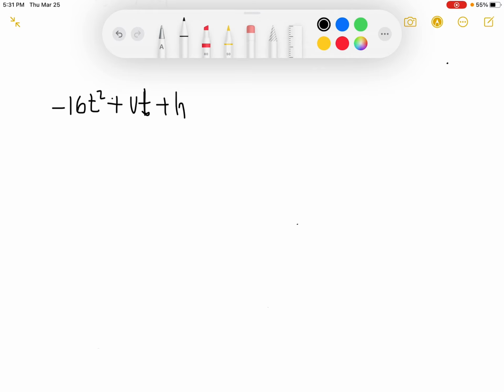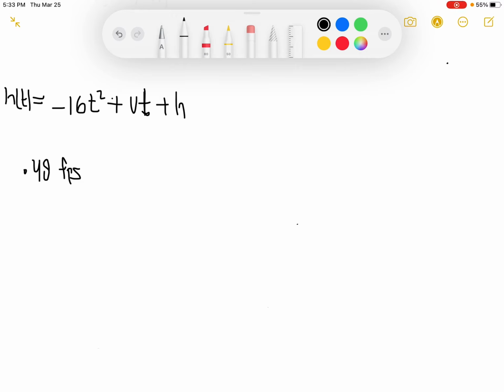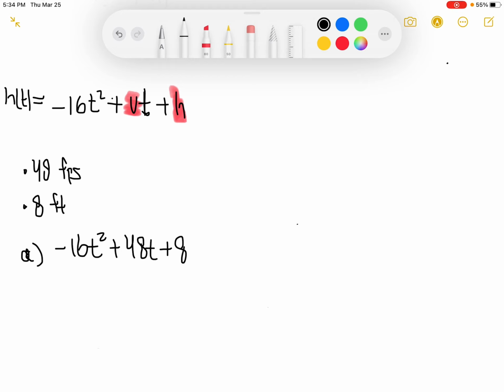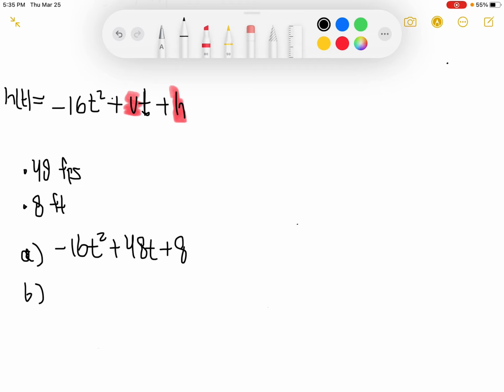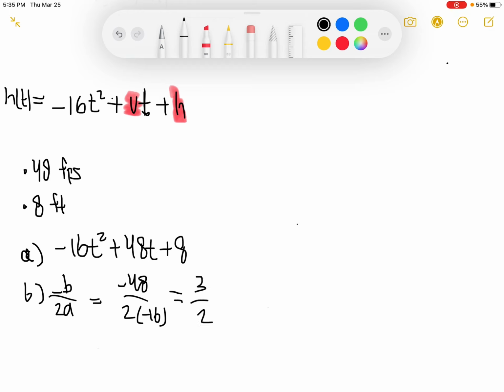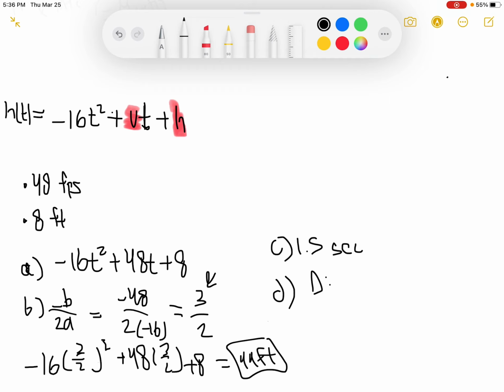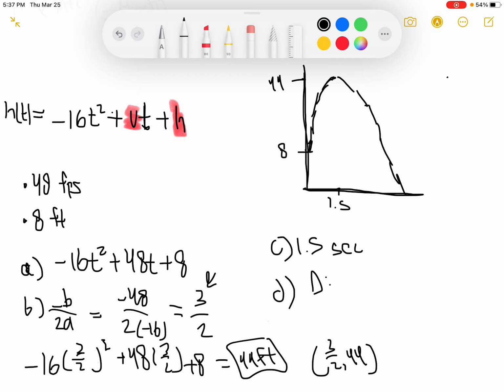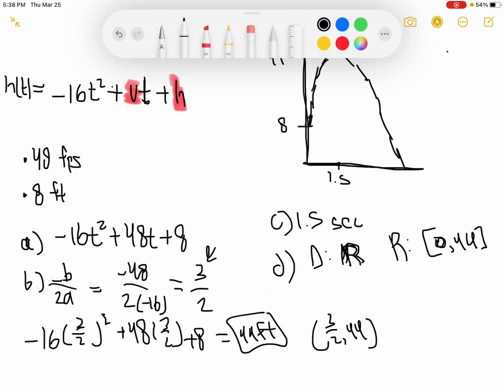JNAL AG2: Unit 3 - Lesson 15: Application of Quadratics